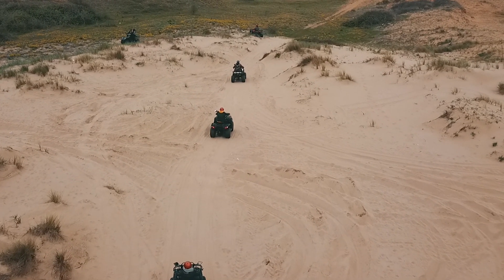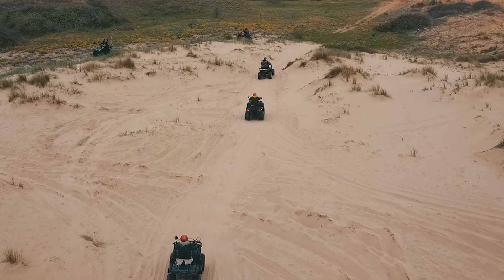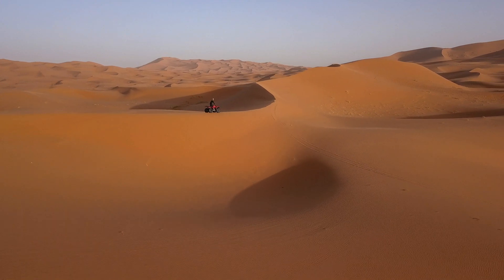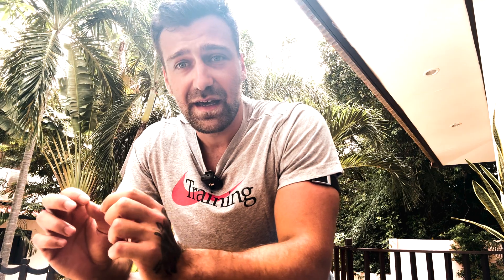How to Master JavaScript FAST (My 5-Step Method)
I hate “3 MoNtH bOotCamPS” and all the nerds selling you DSA courses, so I created my OWN mentorship program to actually help you get hired remotely. I don’t care if you click or not, but if you’re curious to know more, this is the